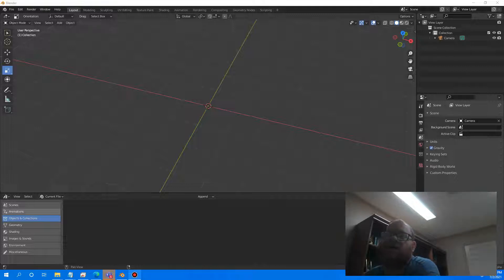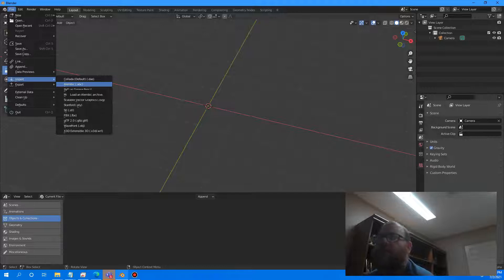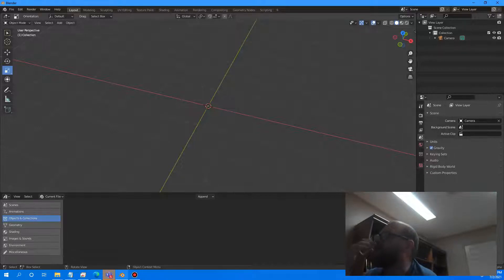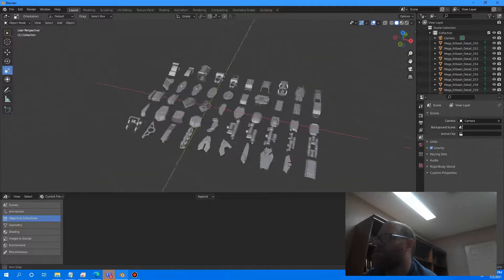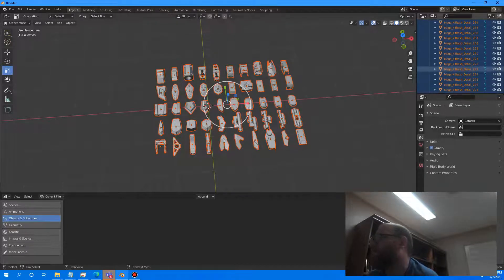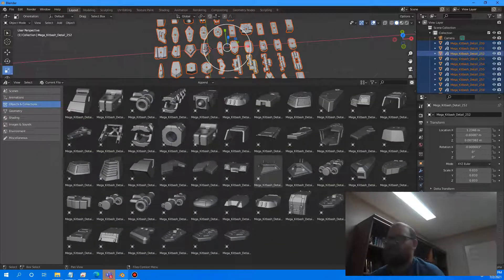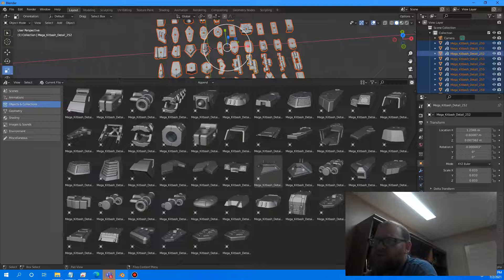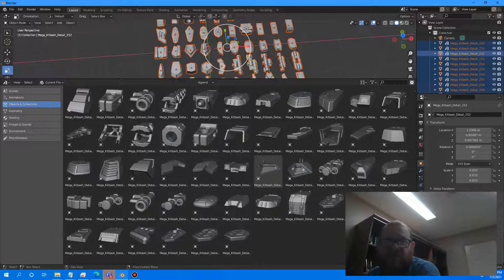Blender Alpha 3.0 Asset Browser - Kitbasher's Dream!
Get ready Kitbashers! The Asset Browser for Blender 3.0 is going to blow your mind! Import multiple objects from a file and save each individual piece as an asset. It can batch convert to save time!